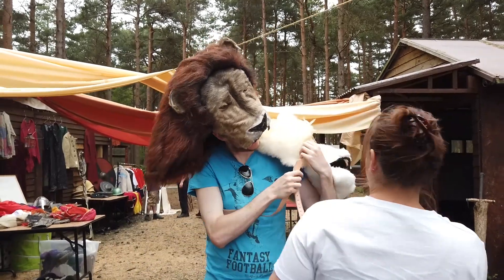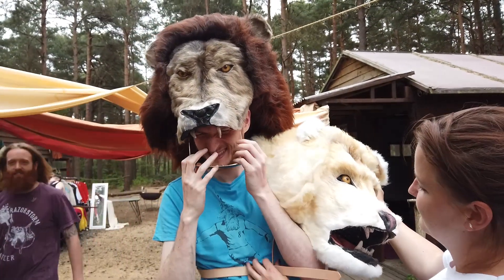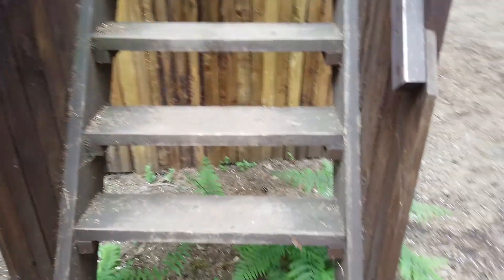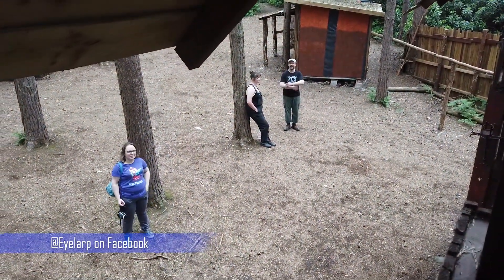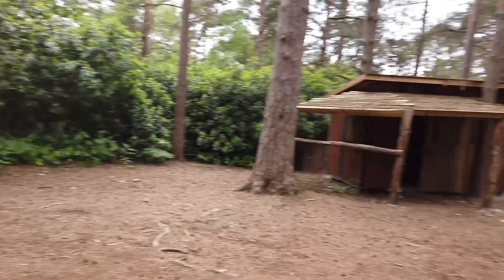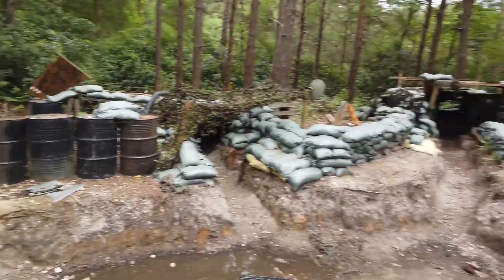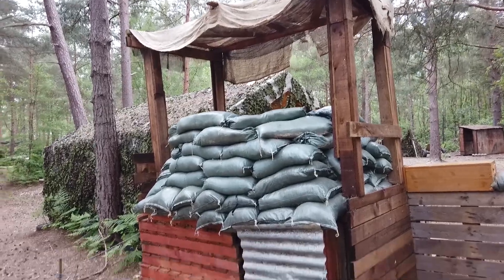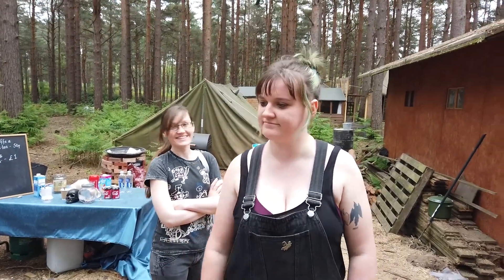Eyelarp open day- Gunman Larp and Airsoft site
Went to the Eyelap open day at Eveslyey Gunman Airsoft.
Saw some truly stunning kit and got to have a walk around the site.